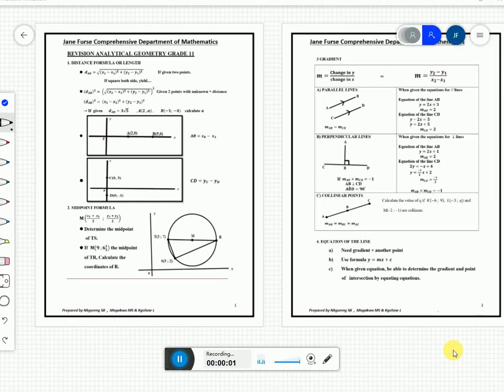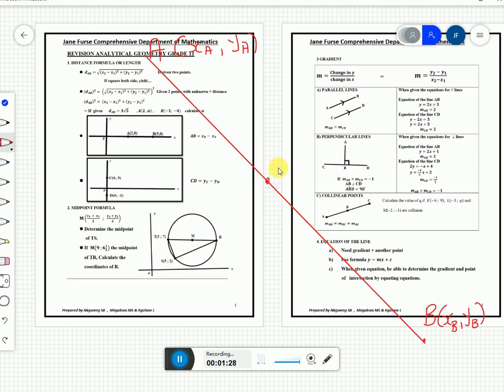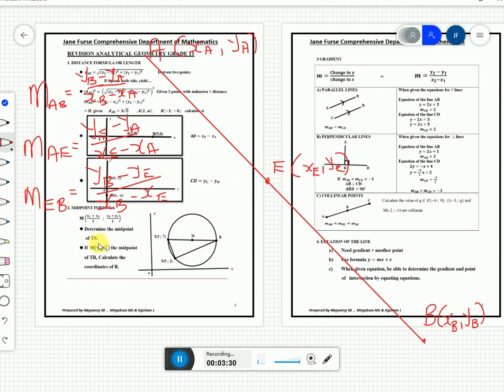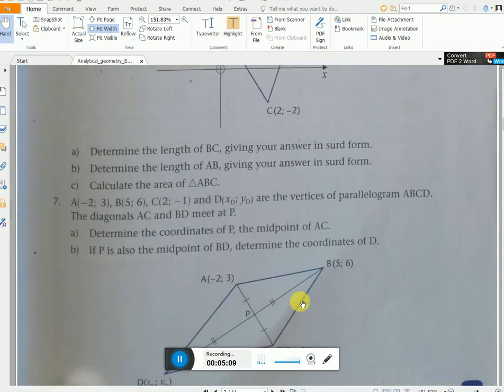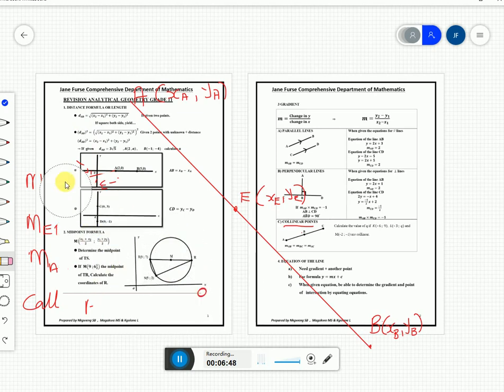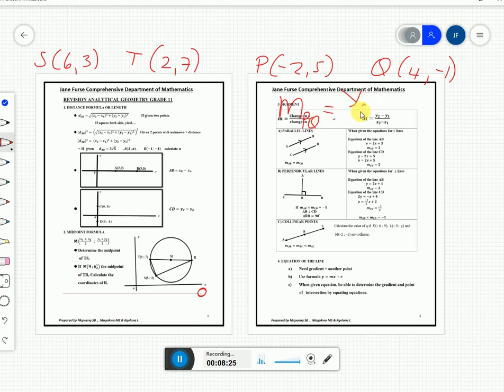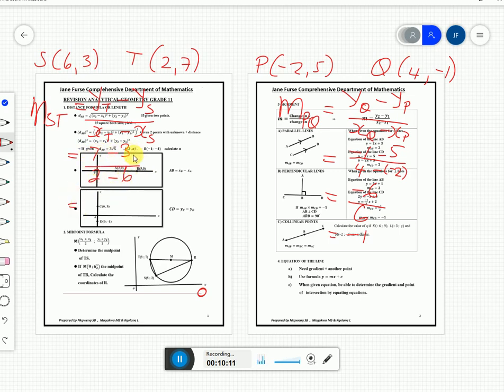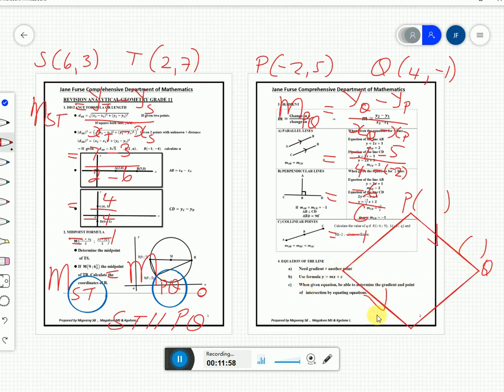Analytical Geometry Gradient Formula , parallel and and collinear